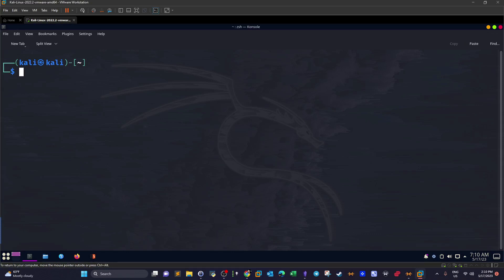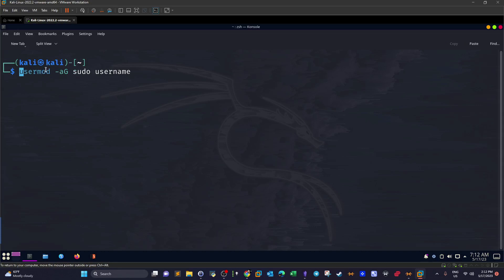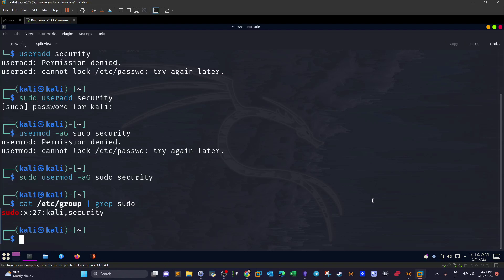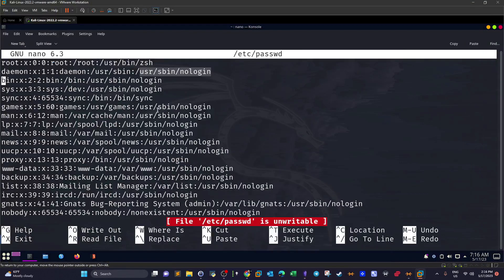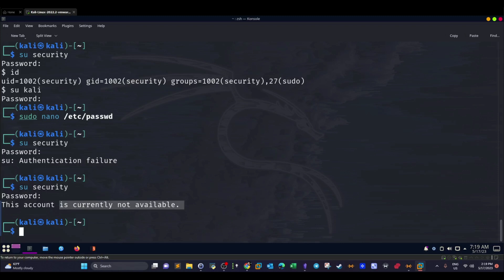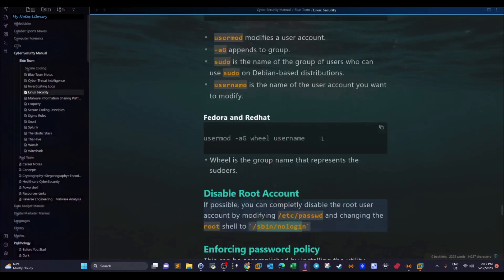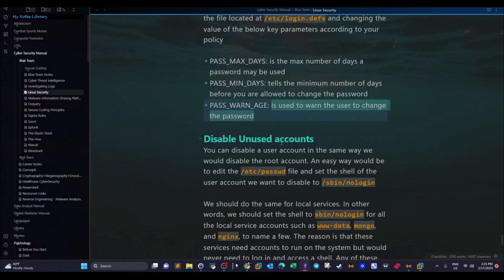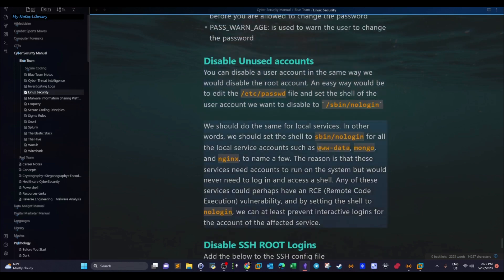User Accounts Security in Linux | TryHackMe Linux System Hardening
In this video walk-through, we covered User Accounts Security best practices such as disabling root account login, setting password expiry date, setting password policies,etc.